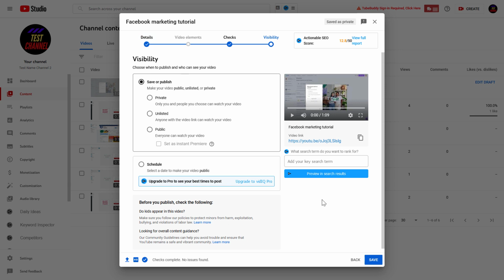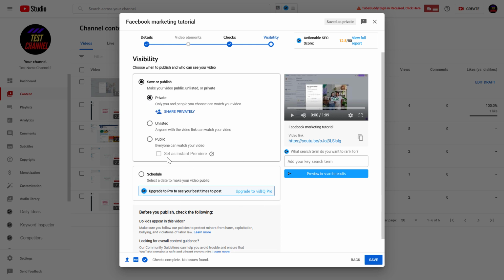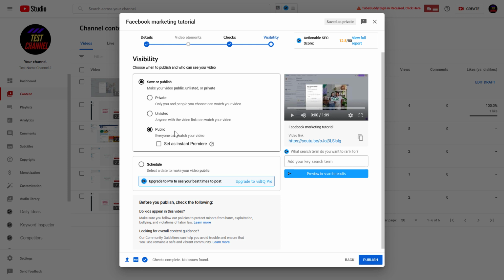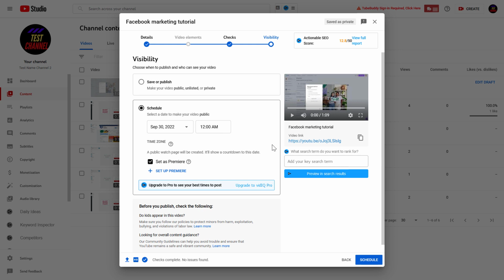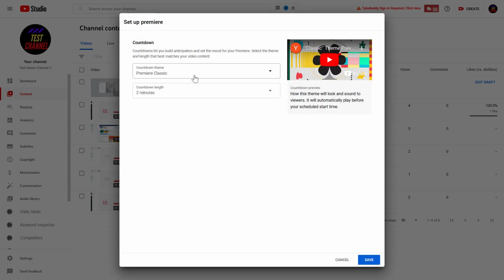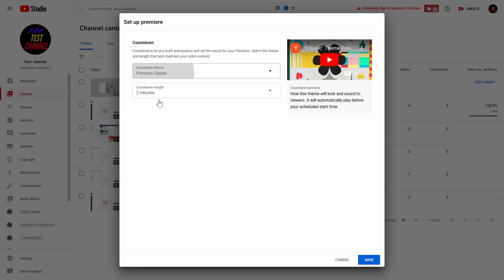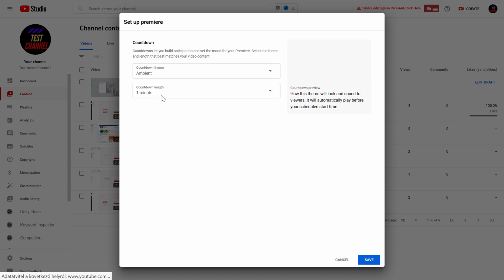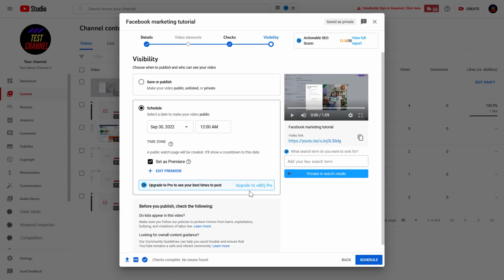How To Premiere A YouTube Video? [in 2025]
. - Learn how to premiere a YouTube video and how to set up a YouTube premiere in YouTube studio.